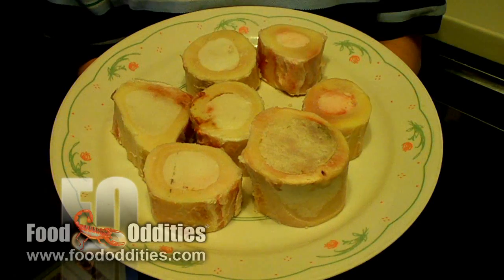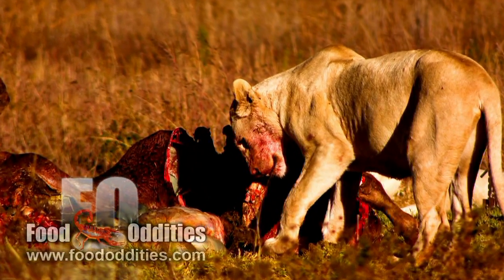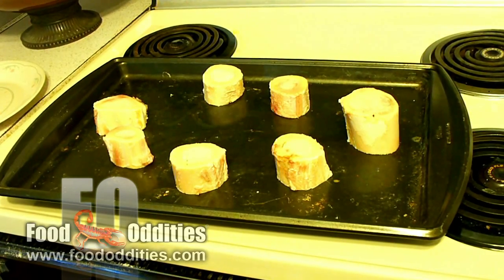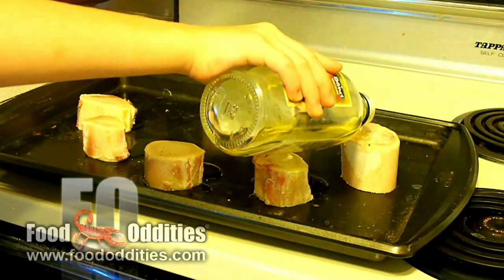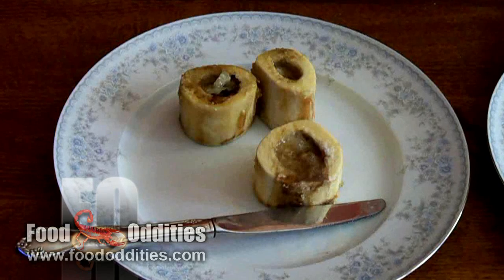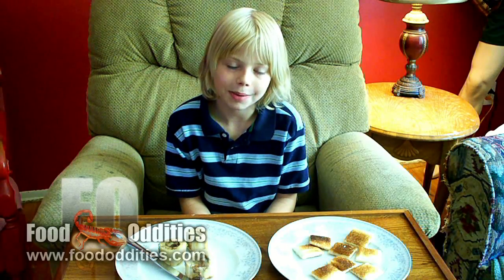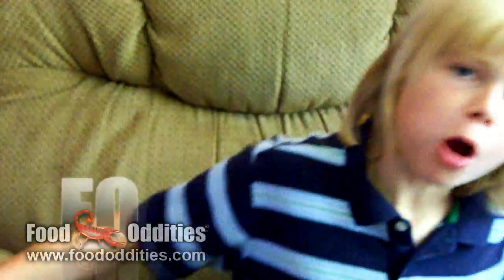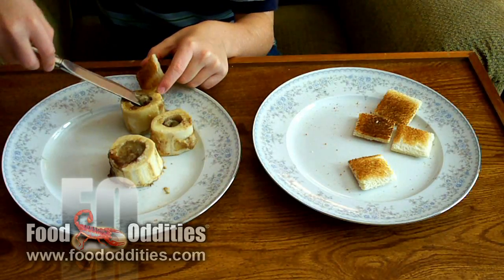Remy Eats Bone Marrow (Food Oddities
Bone marrow is so out of fashion. People these days tend to think it's dirty, or they think it's unsafe. After all - bone marrow is where blood cells are created. There's
been more than a little suspicion, here in the modern era of bovine spongiform encephalopathy, that it's downright unsafe. But the facts prove otherwise. In the finest restaurants you can still find roasted bone marrow, typically served on toast, often with a gorgeous parsley salad. This meal has been enjoyed for thousands... literally tens of thousands of years. How can our caveman ancestors be wrong?